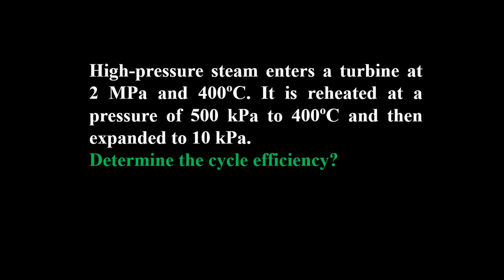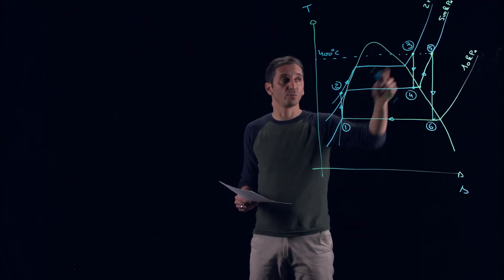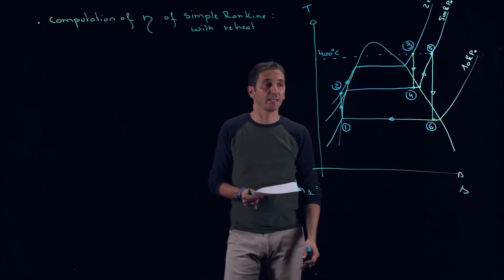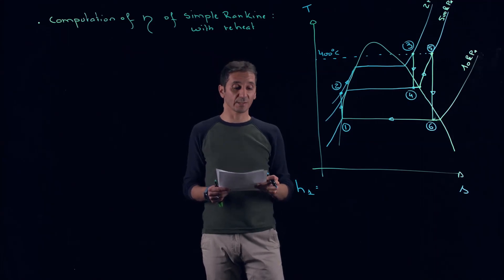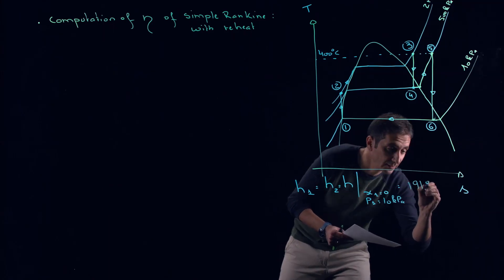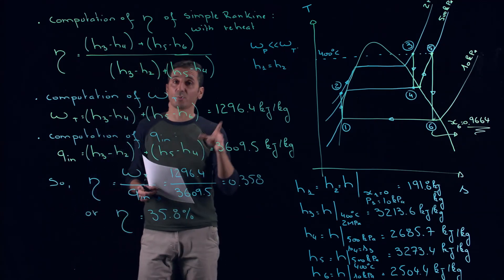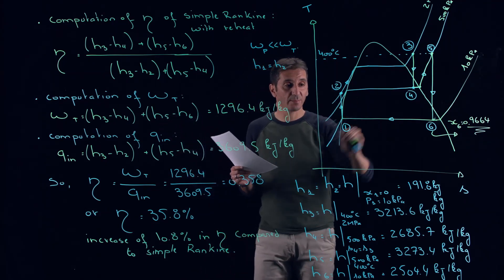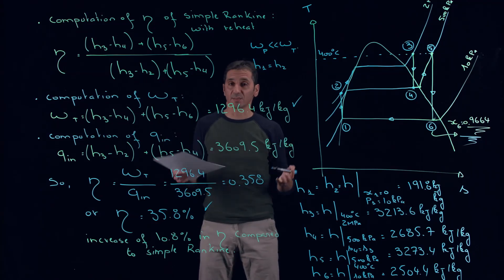MECH351: Example: Simple Rankine cycle with reheat (Please see note below)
Note: It seems there are some issues with the values of the enthalpies.
h4=2888 kJ/kg
h6=2471 kJ/kg

This leads to wt= 1161 kJ/kg
and a thermal efficiency of 33.7%. This represents about 5% increase in thermal efficiency when compared to simple Rankine working under the same conditions. This marginal increase is consistent with using one single stage for reheat.